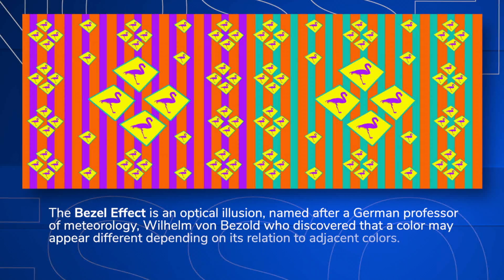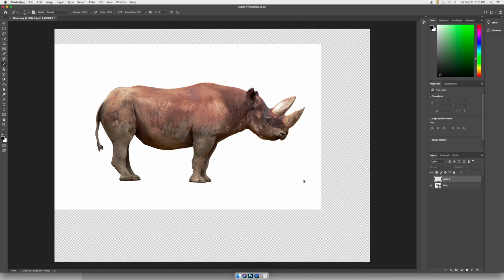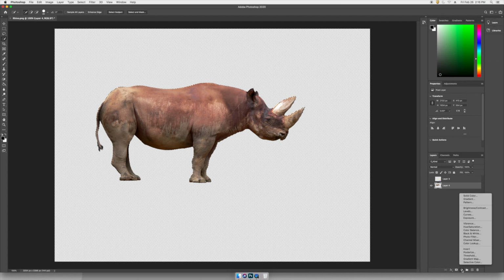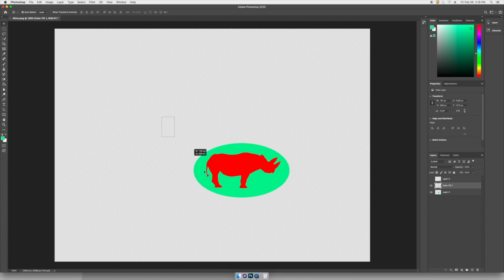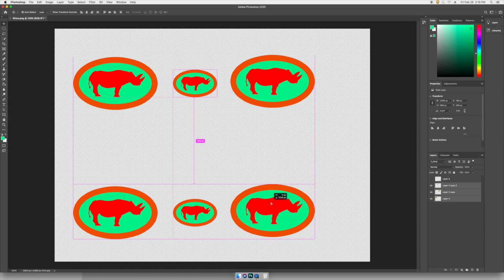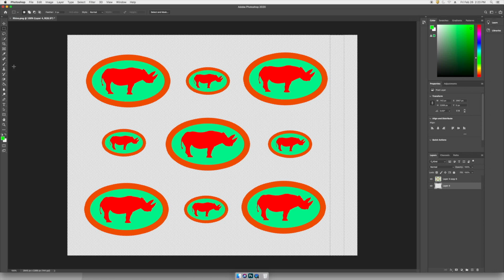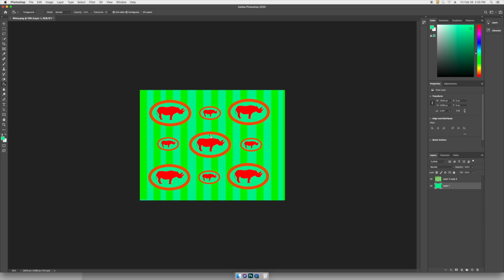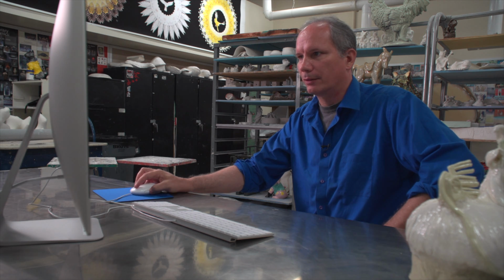The Art Institutes Training Series - The Bezel Effect using Adobe Photoshop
Professor Bryan Hiveley from the Visual Arts department at Miami International University of Art & Design teaches the Bezel Effect using Adobe Photoshop. The Bezold effect, named after a German professor of meteorology, Wilhelm von Bezold, who discovered that a color may appear different depending on its relation to adjacent colors. It happens when small areas of color are interspersed.

A Kyle Farley Media Production.